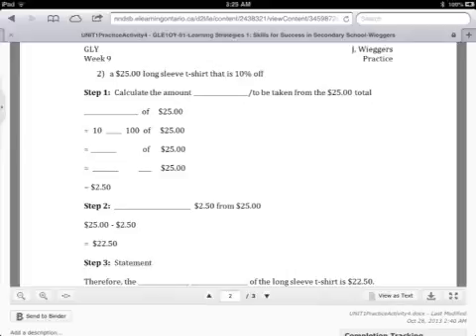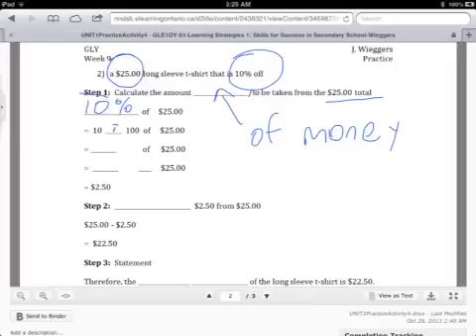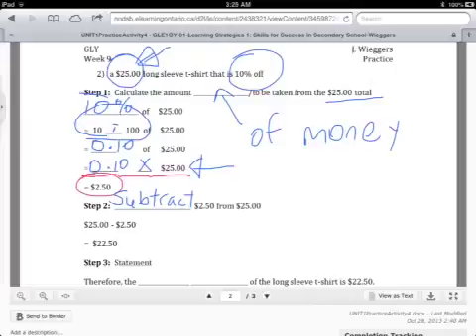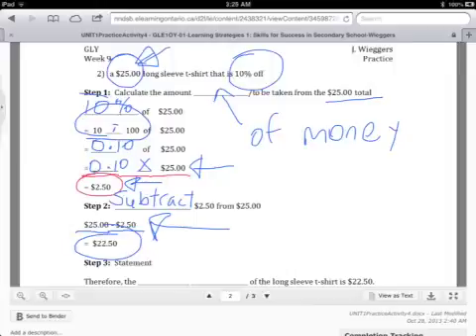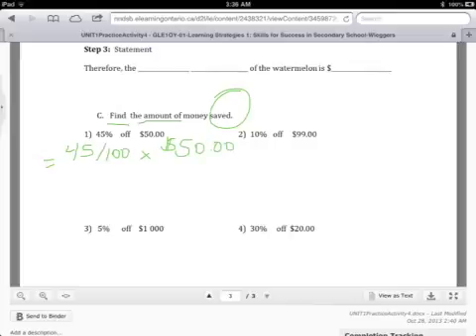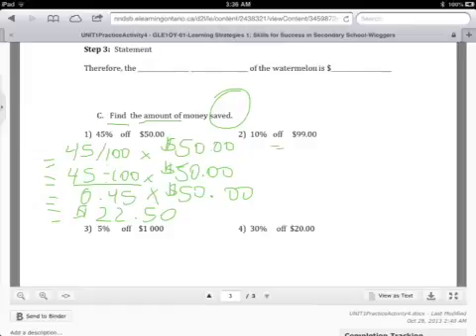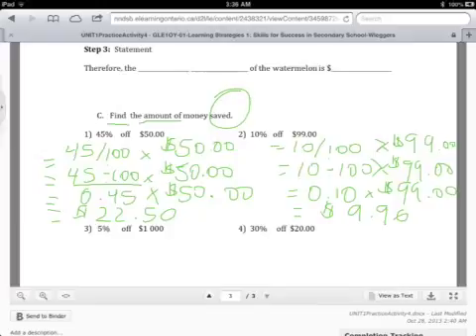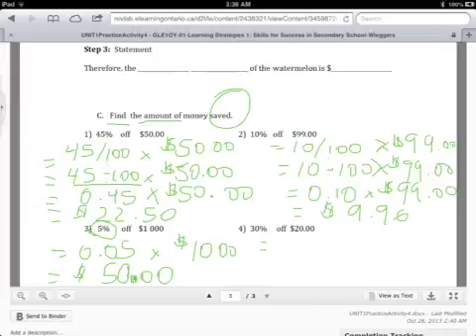Percent Calculations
Answer Explanations